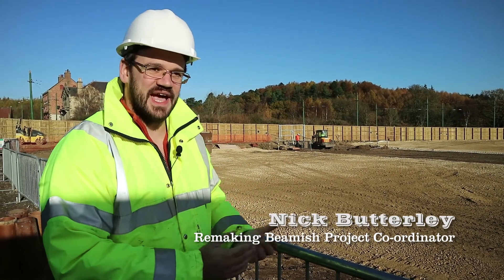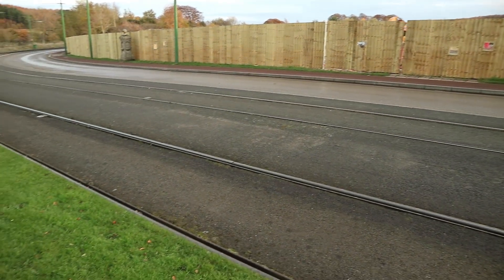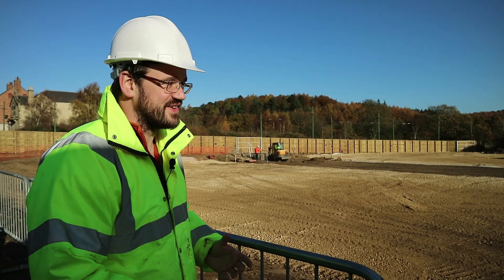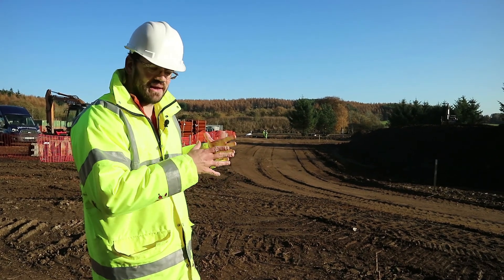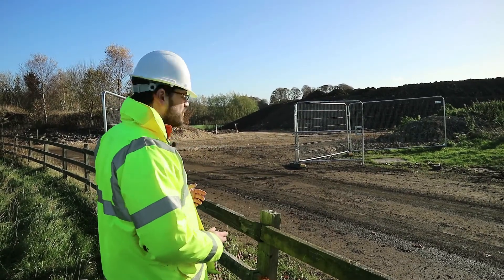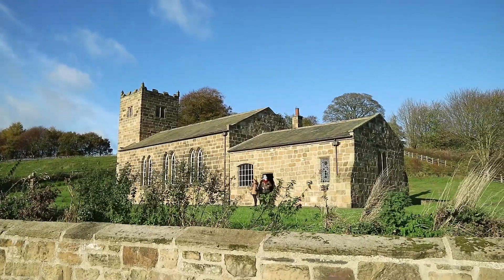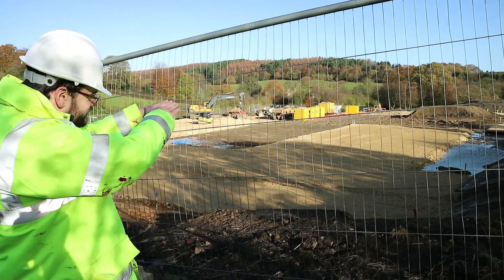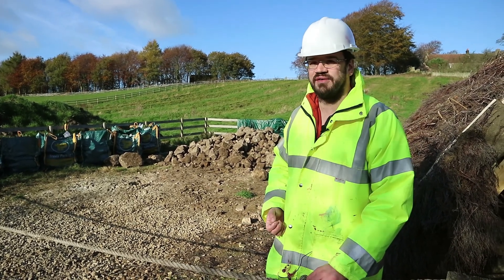Remaking Beamish November 2017 update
Work is well underway on our Remaking Beamish project! Nick Butterley, Remaking Beamish Project Co-ordinator,  takes us on a tour of the construction site.

Thanks to money raised by National Lottery players, the project has been awarded £10.9m by the Heritage Lottery Fun (HLF).